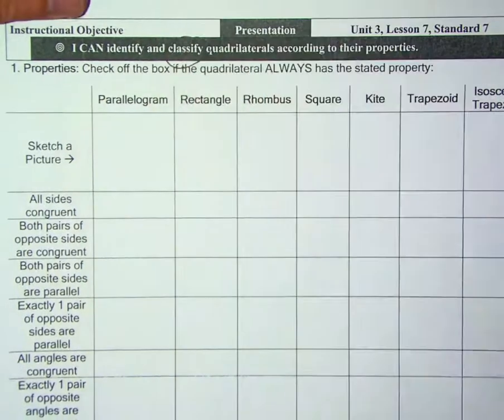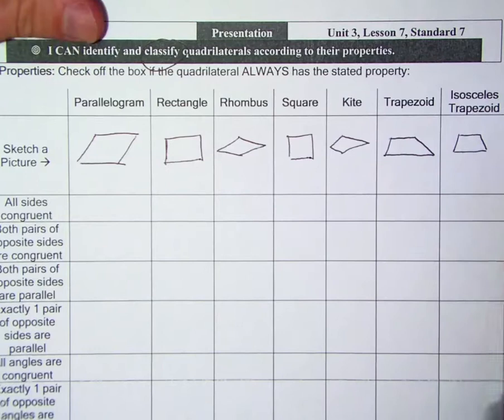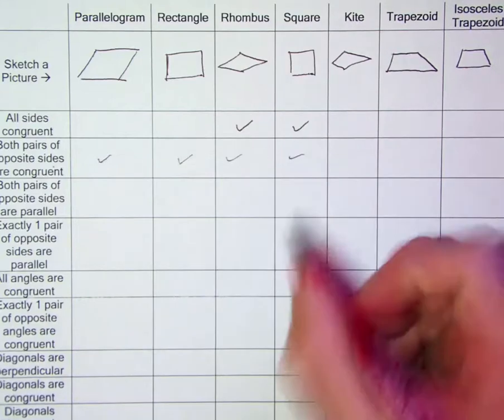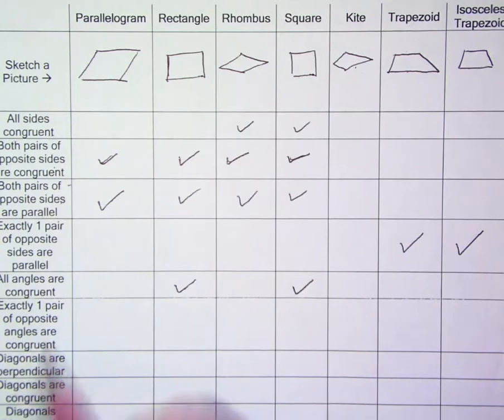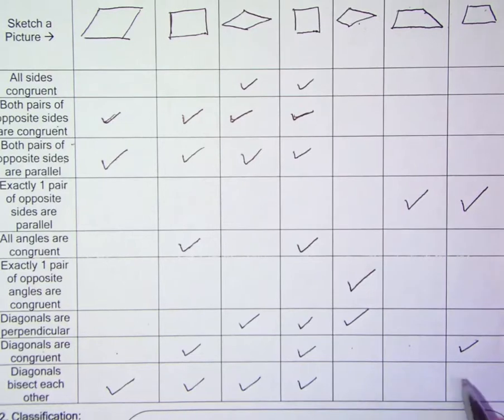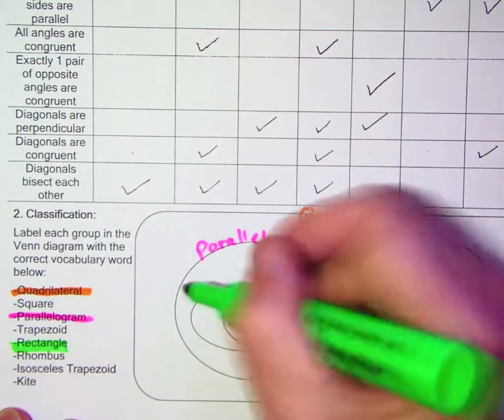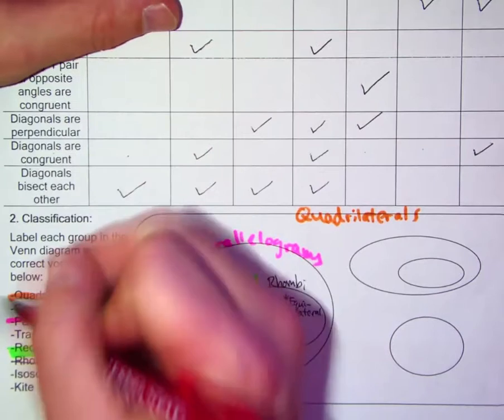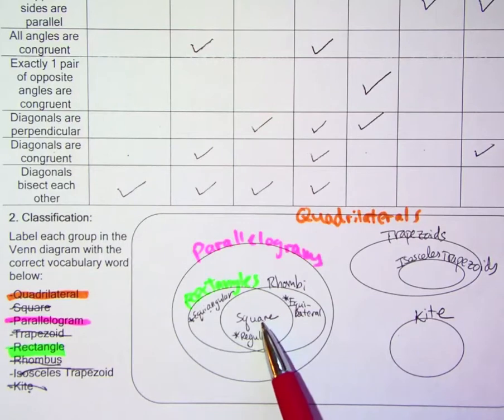Geo 3 07 Classifying Quadrilaterals